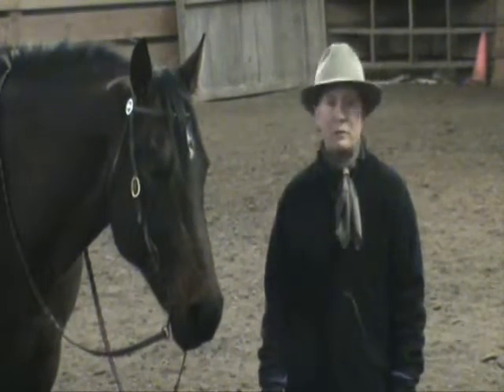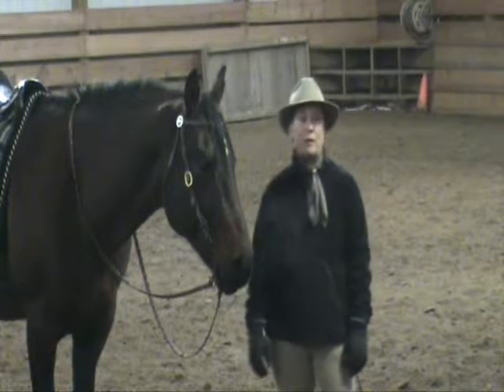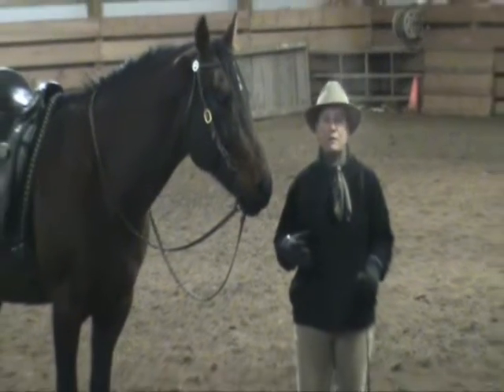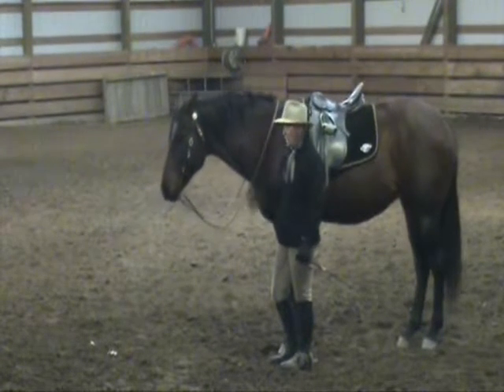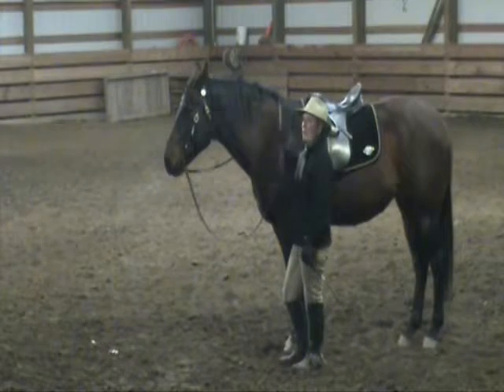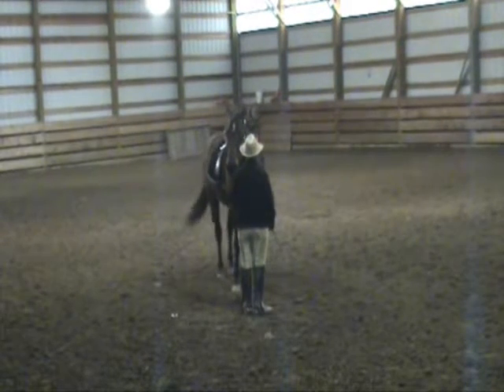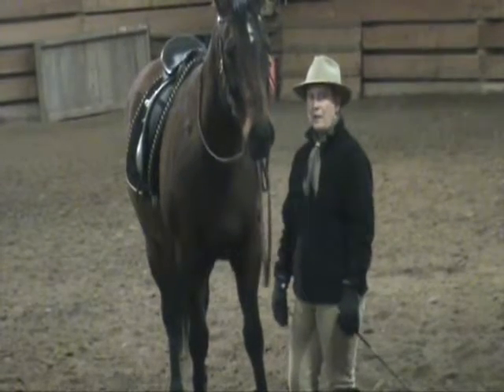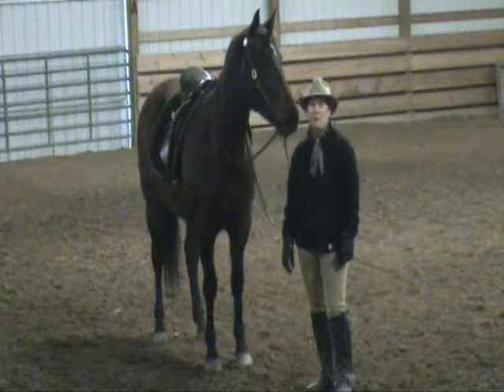Winter Horse Play - Part I ~ Beginning Work in Hand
This is a series of articles regarding exercises to accomplish with your horse during winter months.  Perhaps you can't get out to ride, but you could take 15 to 20 minutes of mindful ground work to exercise and supple your horse.  Alice Trindle presents her interpretation of beginning Work in Hand, an ancient Classical Dressage positioning and principle that develops self-carriage and self-confidence in horse & rider.  Part I covers:
*Review of suppling exercise called the Bolero
*Principles of Work in Hand
*Development of Rein Triangle for supportive and active reins
*Shoulder-in on small circle exercsie
Follow the written articles in Just Horses magazine and on tnthorsemanship.com